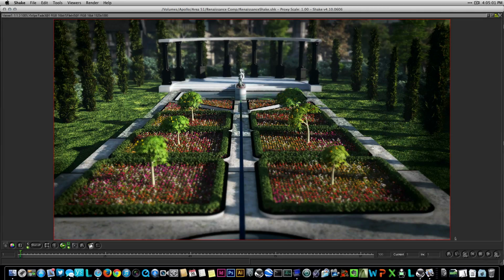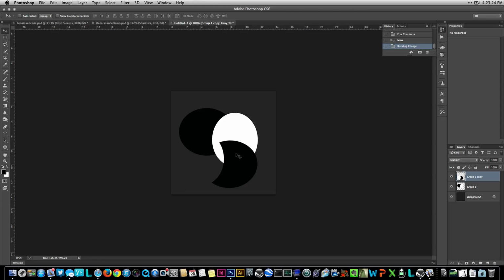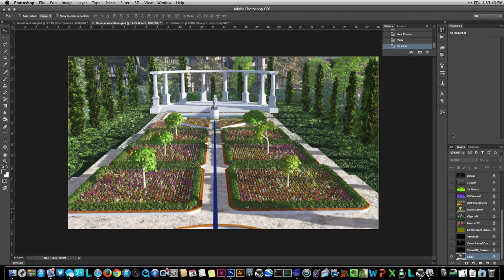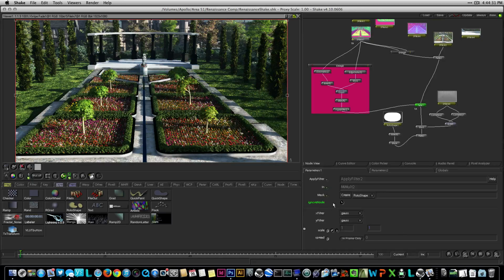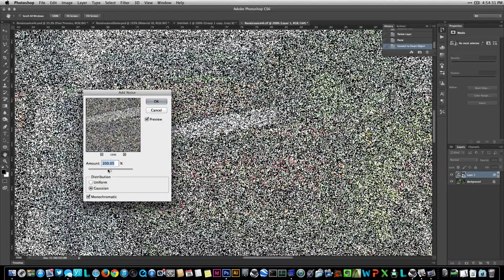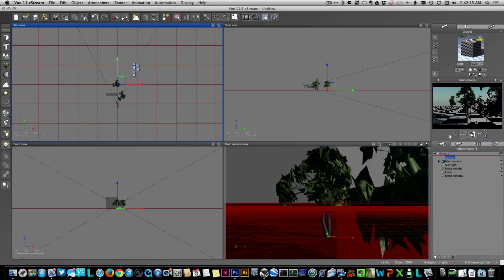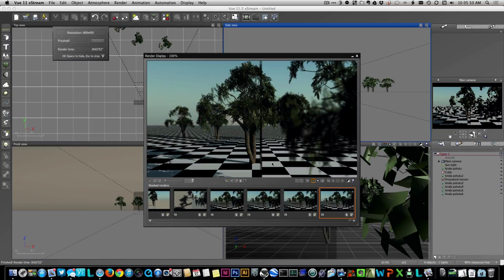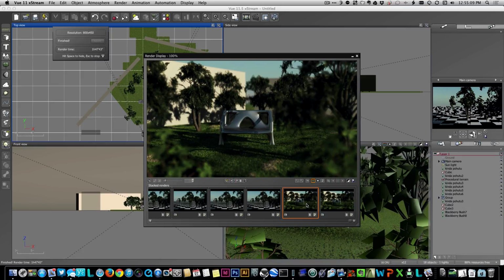3D rendering with Vue – Class 08 – Post processing and Depth of Field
This class shows you how to composite your own images using a node based compositing application 'Shake' (see note below) and also Photoshop. We also look at ways to create a DoF effect to replicate realistic camera effects. Many of these techniques will be applicable to other 3D packages too.

To note: In this video I use Shake however a very good substitute in Black Magic's (new acquired) 'Fusion' or the Foundries, 'Nuke'. If theres any demand I'll re-do these techniques using one/both of these.

This is class 8 of the online Unitec course LAND6340: 3D rendering with Vue. If your interested in enrolling in the Level 6 paper please go to: